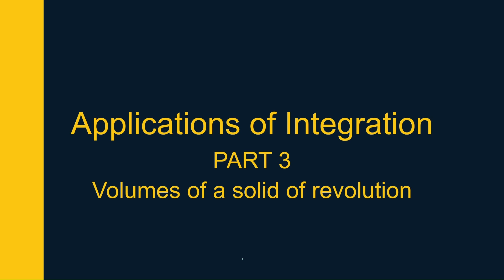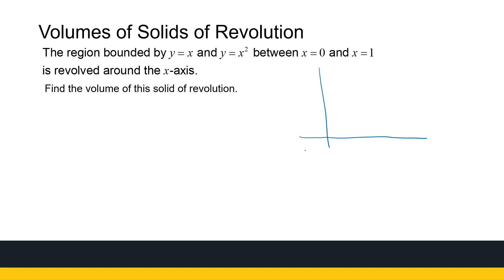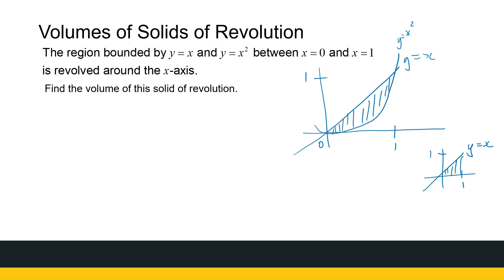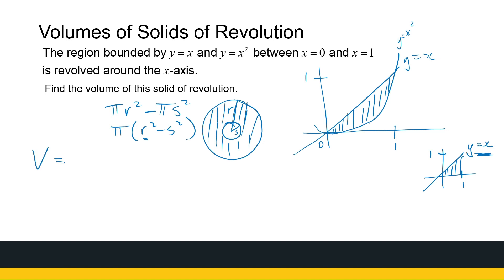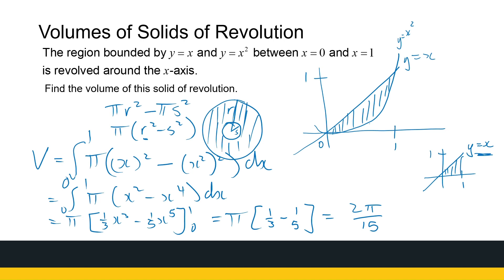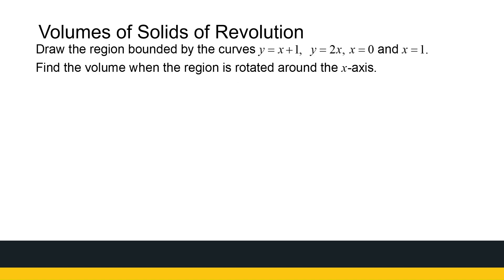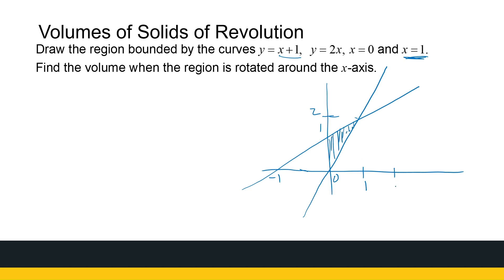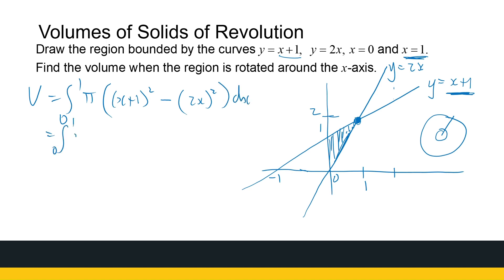Applications of Integration Part 3 Volumes of Solids of Revolution